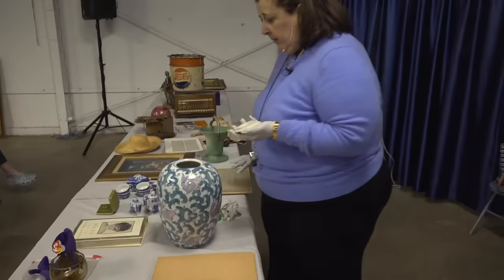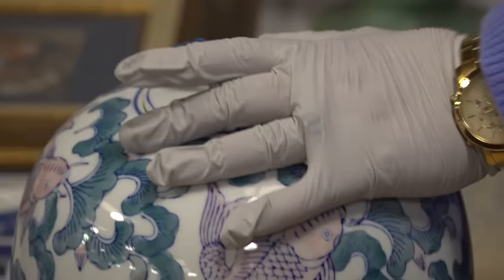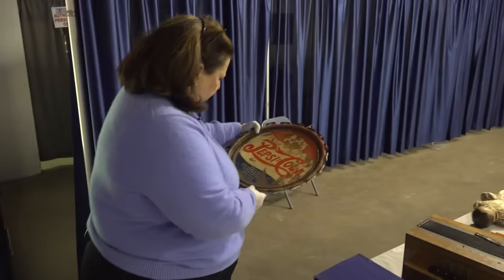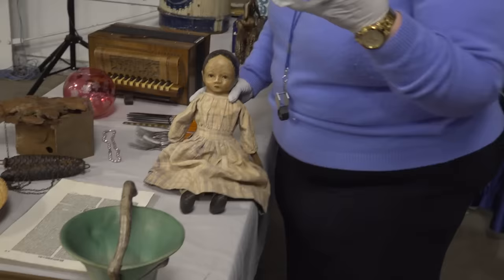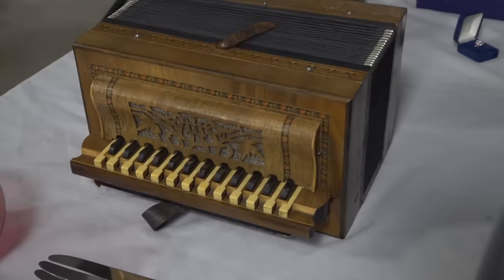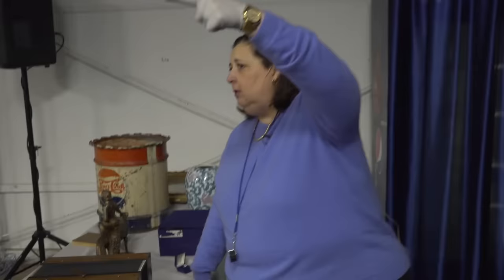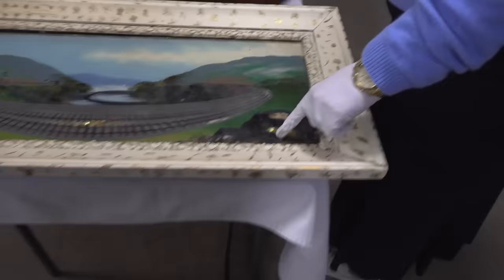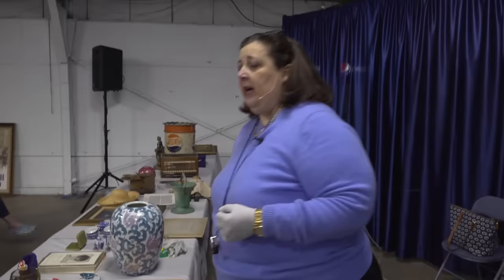Right or Wrong Lid? Why! Burmese Ruby Jewelry, Art Deco, Vase, Reverse Glass Painting by Dr. Lori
Can you tell if it's the right or wrong lid on a vase made in China? See her appraise a Burmese Ruby jewelry ring and an Art Deco piece. Dr. Lori also values a music accordion, an old looking doll and a soda drum. Plus, a show guest brings her a valuable reverse glass painting of a famous landmark. Is it the treasure they expected? Hear the stories as you learn about the history and values of antique and vintage items.